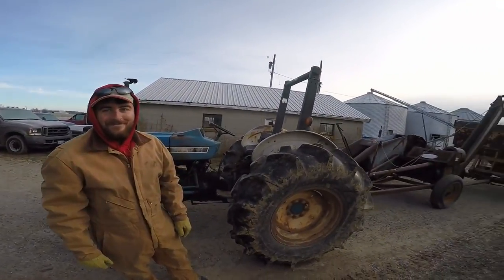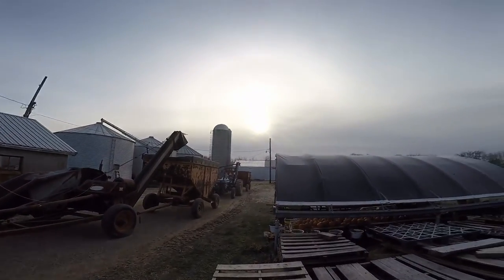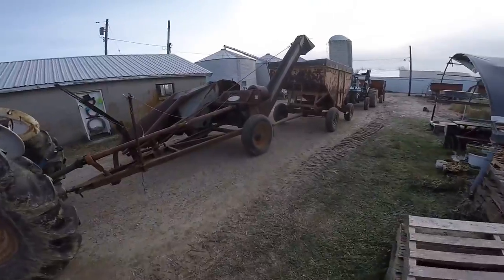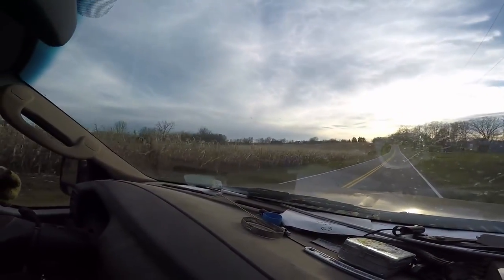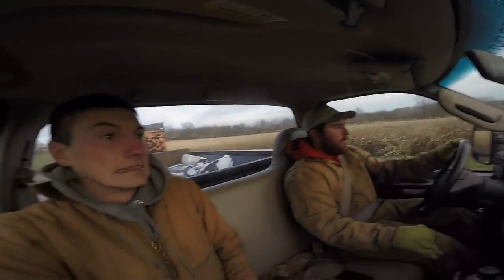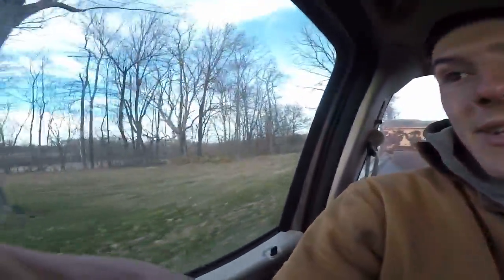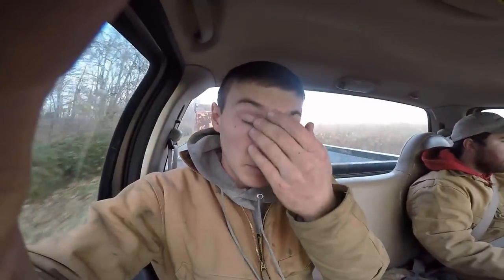Pick, Haul, Unload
The head gasket is a slow fix and the new TR is having a carburetor rebuild. Come hell and high water, corn will be harvested!